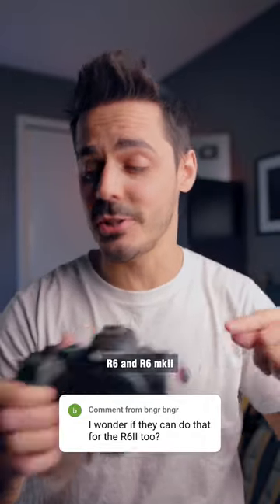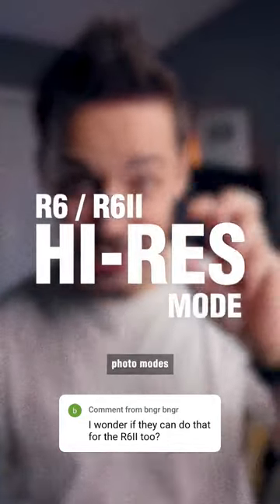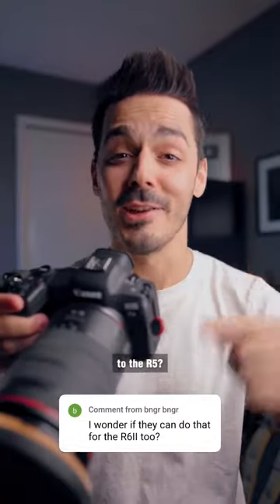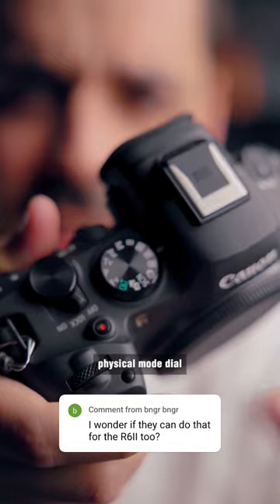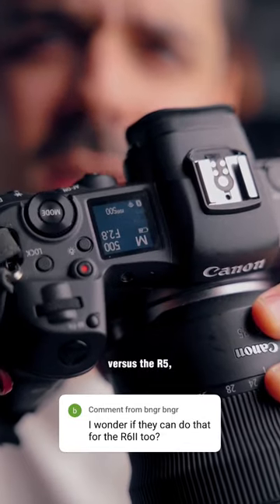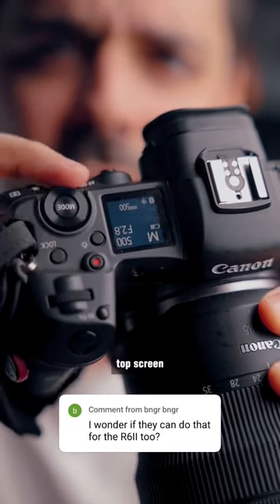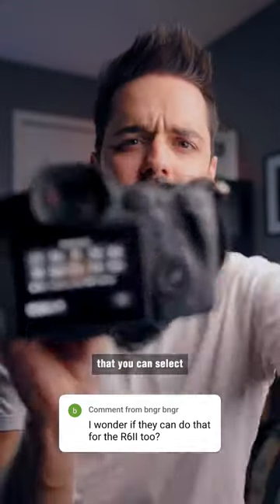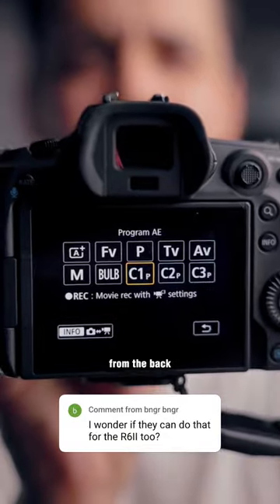Will the R6 get an Ultra Hi-res mode?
📷 High Resolution Camera